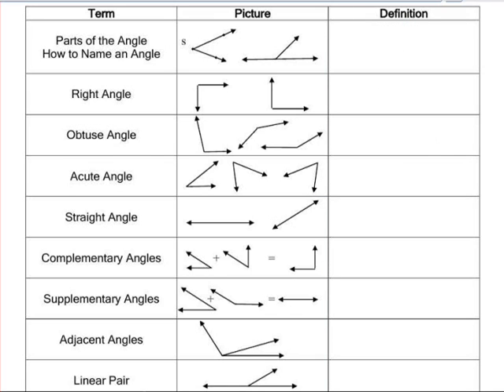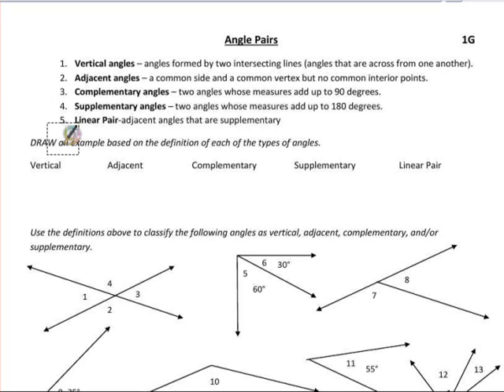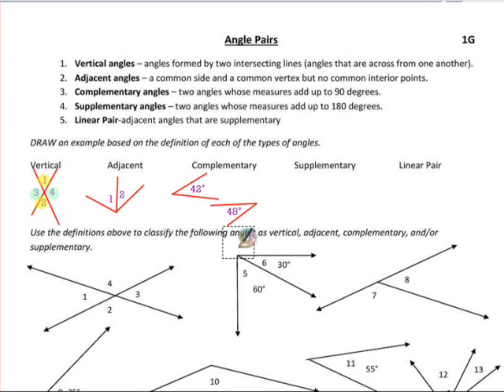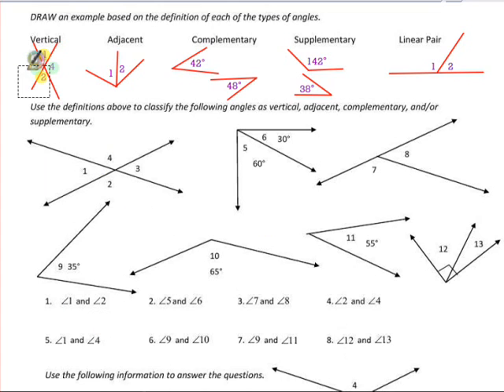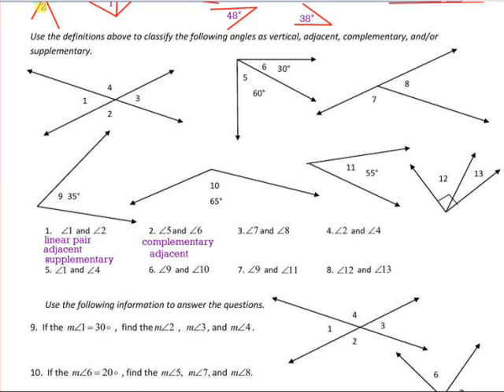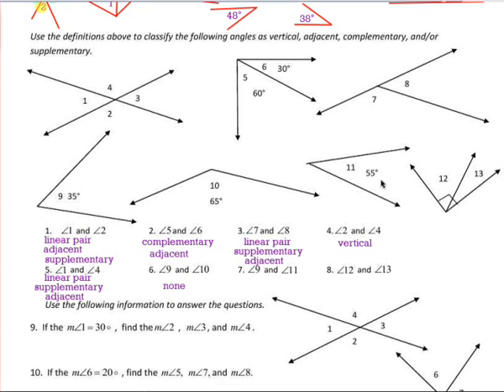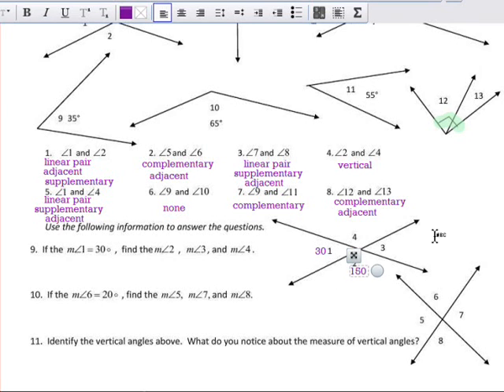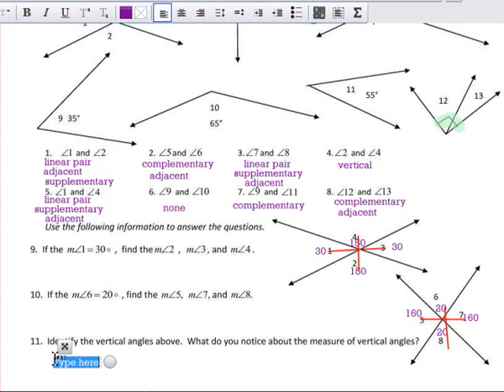1 5 Angle Pairs Notes